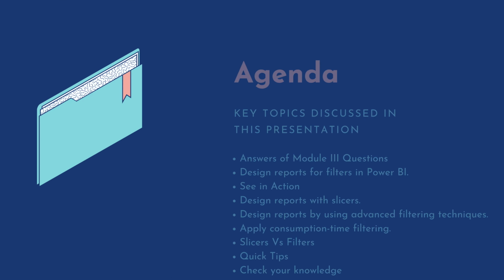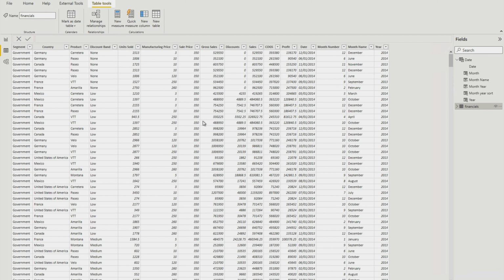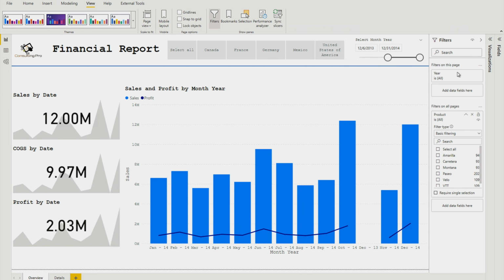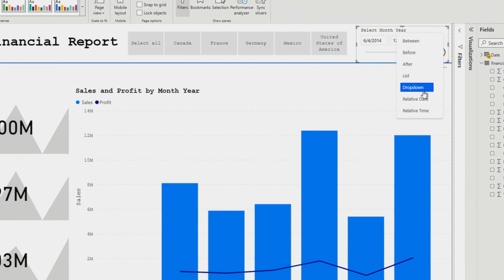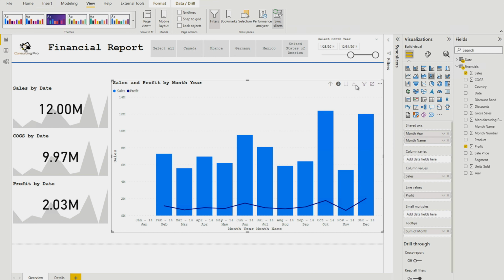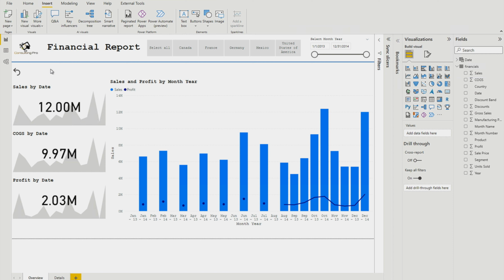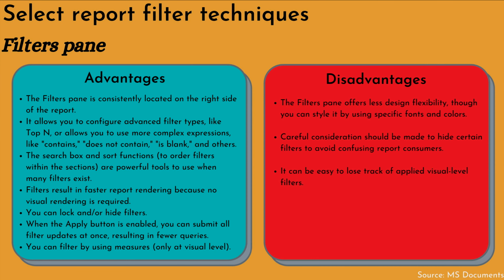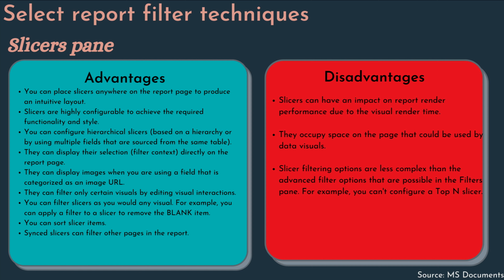How to configure filters in Power BI? | Design Effective Reports Ep4 | BI Consulting Pro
In this video, I have explained how you can configure the filters as well as types of filters in Power BI in detail.

Important Links